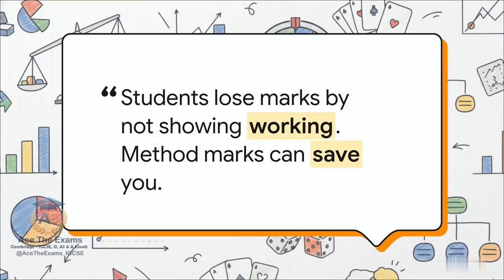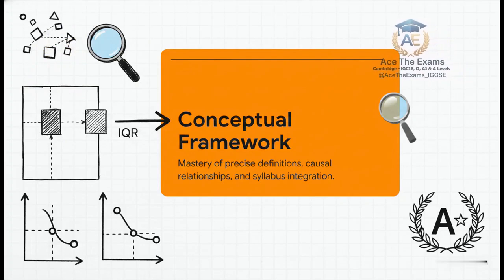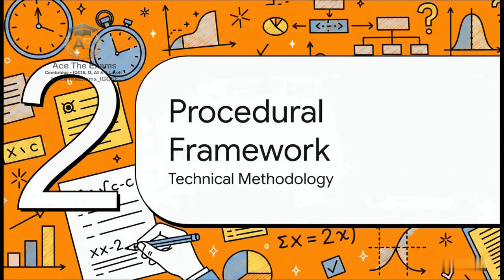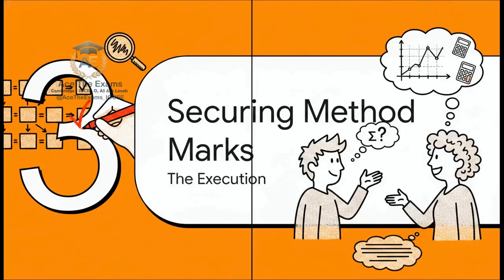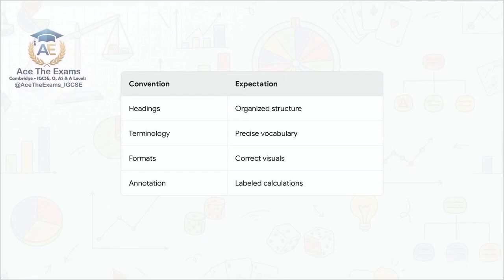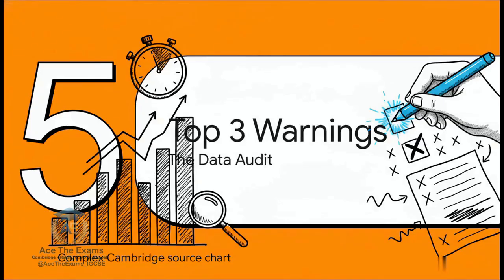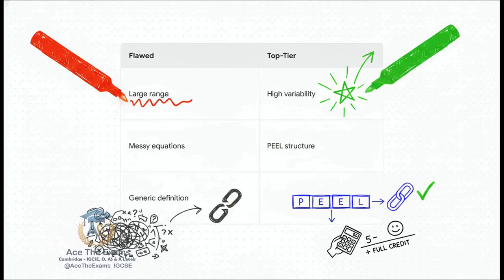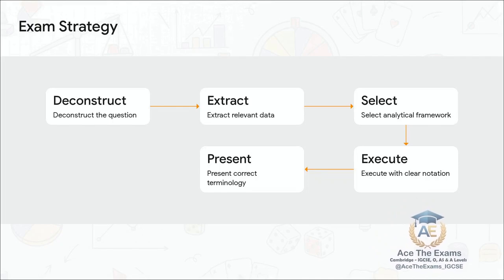Probability and Statistics 1 Mean, Median, Mode, Range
Learn probability and statistics 1 mean, median, mode, range, iqr, standard deviation quickly with clear exam-focused steps and a concise worked explanation. examtips alevel math #9709